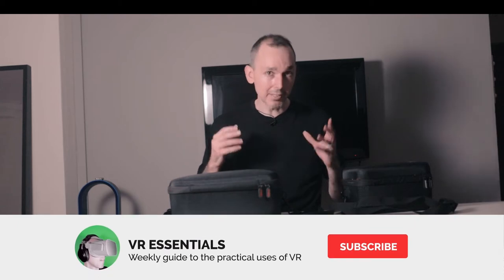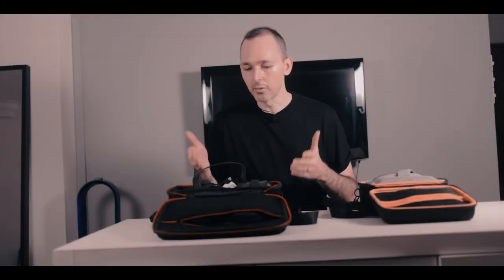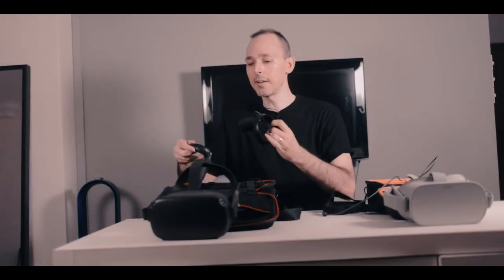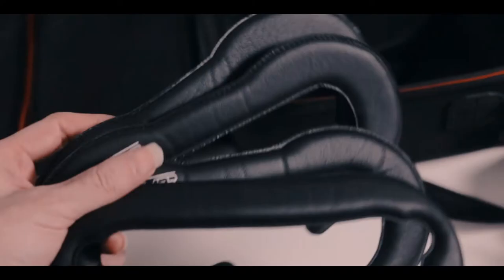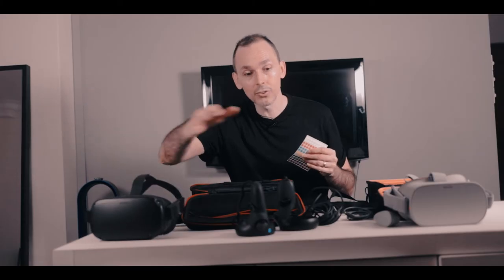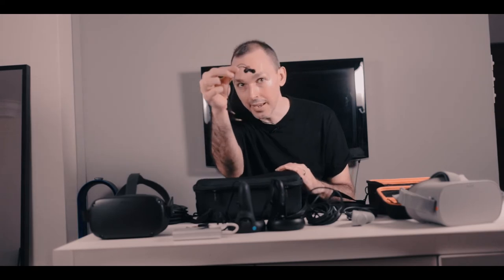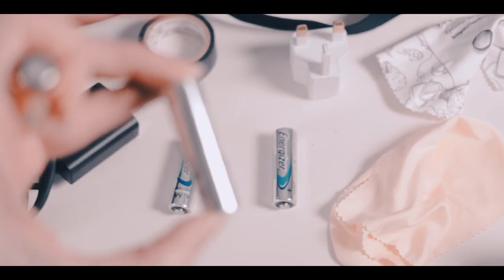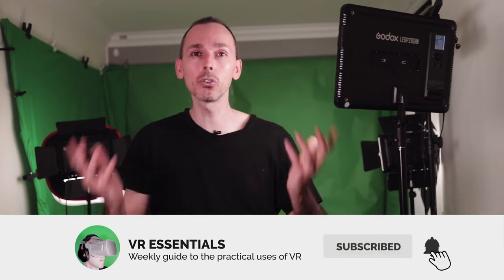What's in my Oculus META Quest & Oculus GO VR headset BAG in 2020?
What's in my Oculus META Quest & Oculud GO VR headset BAG in 2020?

Thank you for watching this video which is all about what is inside my Oculus META Bag in 2020 (prior to the Corona outbreak as now I would always have more things with me. but these are the basic things I usually ALWAYS have).

This video will be helpful to those starting out in VR, and or who are looking to get into events or when sharing their Oculus META Go and Oculus META Quest accessories with others.

4K HDMI cable